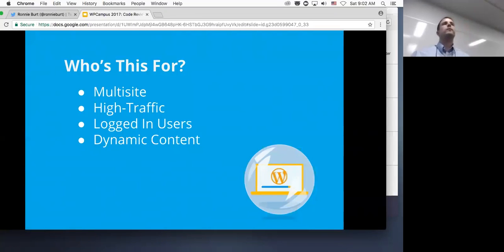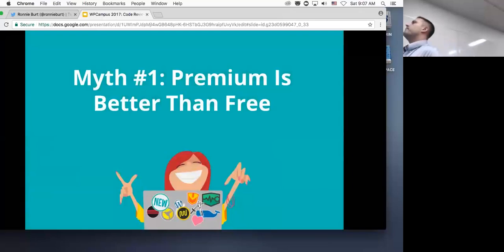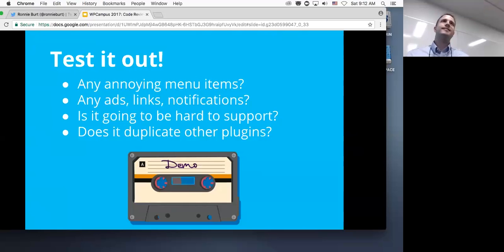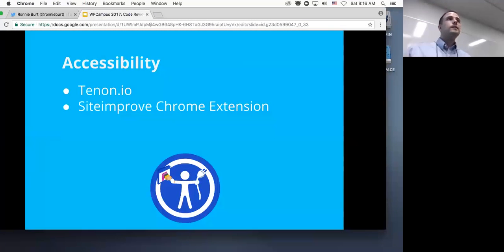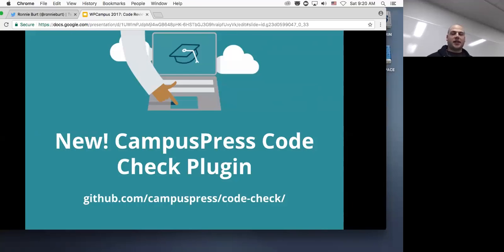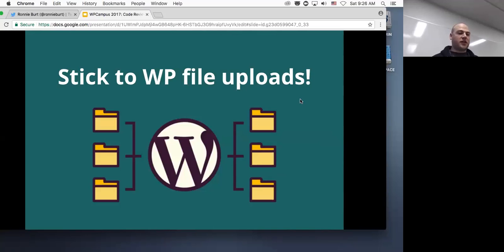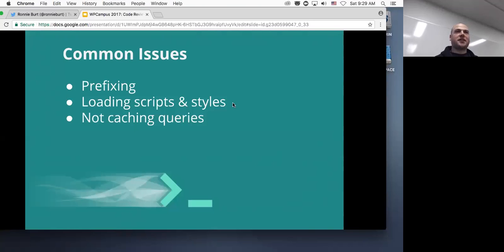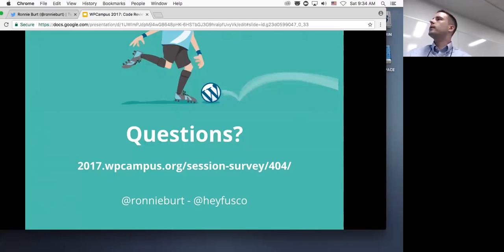Code reviews: People use it, so it must be fine - WPCampus 2017 - WordPress in Higher Education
You can learn more about this session on the WPCampus 2017

Session Description:
Let's take a look at what makes a quality theme or plug-in. We'll share the guidelines that we follow and the automated tools that we use to evaluate plug-ins and themes for performance, reliability, accessibility and security. We'll perform a shortened live review of a popular theme to illustrate the process.

Speakers:
Ronnie Burt
Joe Fusco